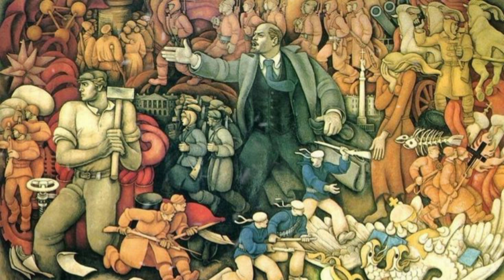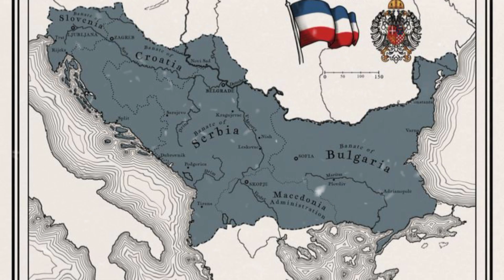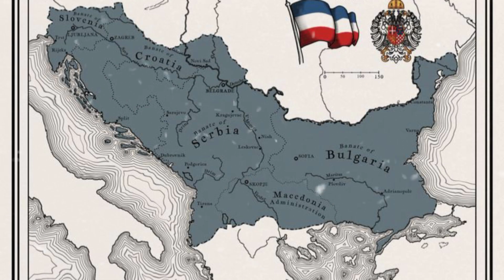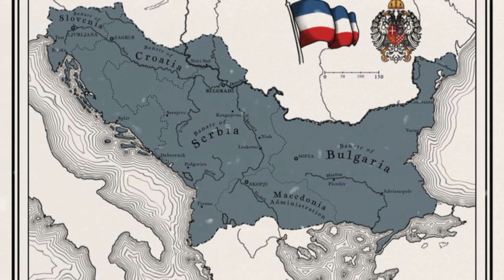Why Yugoslavia Was a Great Idea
Yugoslavia was a nation formed in 1918, uniting the South Slavic peoples—Serbs, Croats, Slovenes, Bosniaks, Montenegrins, and Macedonians—under a single state. It emerged from the ashes of the Austro-Hungarian and Ottoman Empires following World War I, fueled by the ideals of Pan-Slavism and a desire for independence from foreign rule. Serbia, a key player in the region, championed the cause of unification, creating the Kingdom of Serbs, Croats, and Slovenes (later renamed Yugoslavia). This ambitious project aimed to protect the region from external threats and foster unity among diverse groups. However, ethnic, religious, and political differences, along with competing visions of governance, made the state fragile. While Yugoslavia symbolized hope for self-determination, its deep internal divisions foreshadowed the turmoil and eventual disintegration it would face in the late 20th century.